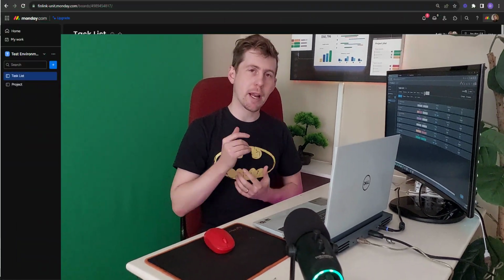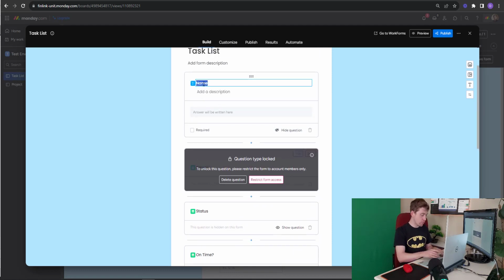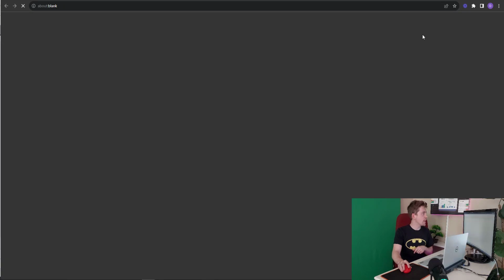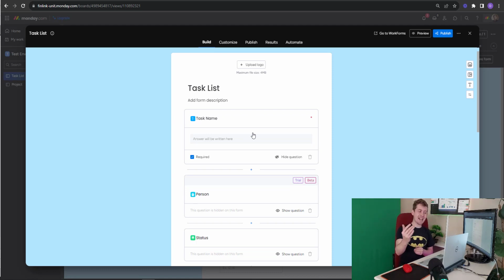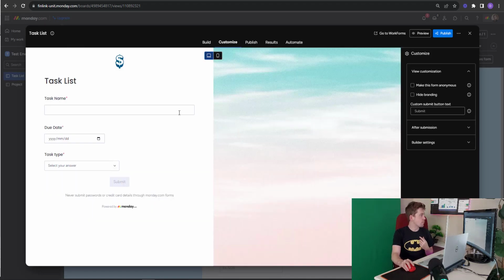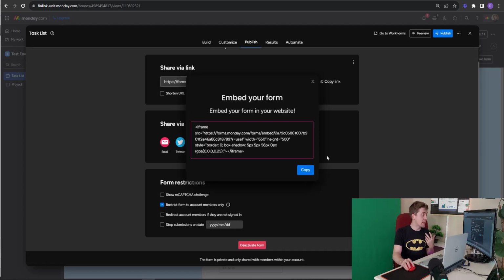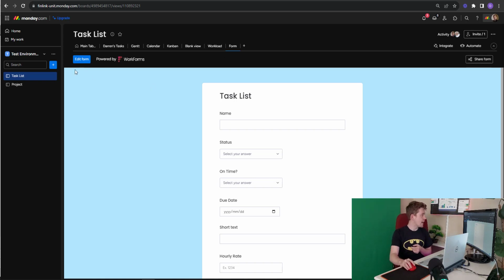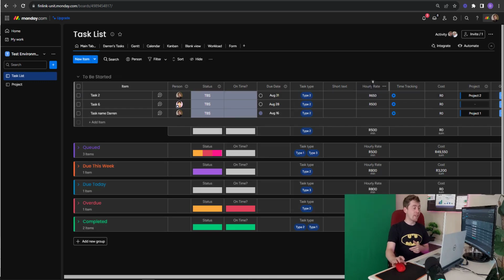Forms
This funds the content I create and every account helps!
If you want to support me then just click the link above and create your Monday.com account.

When you need individuals populated parts of your board, you will have to customize your form when building it.

Here I will show you how to build this form.
You will also learn how to distribute the form and I will show you a few nuances around using the form.